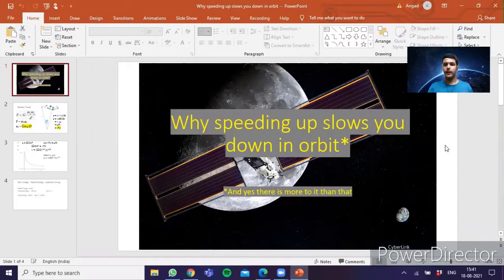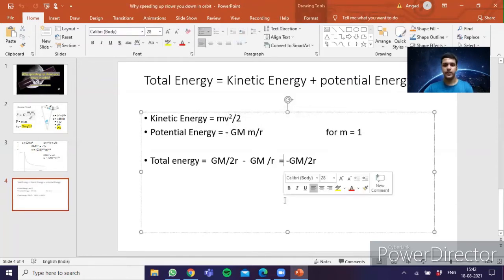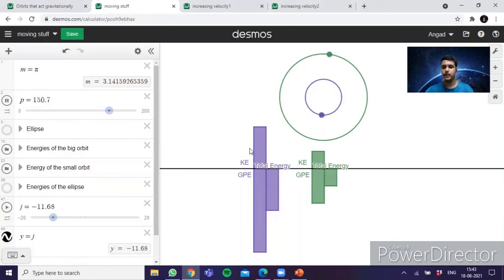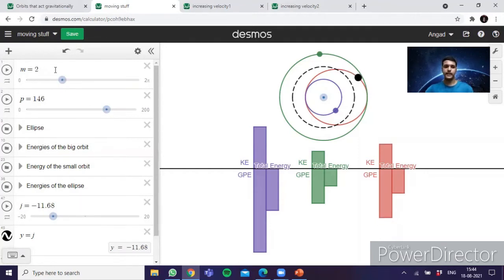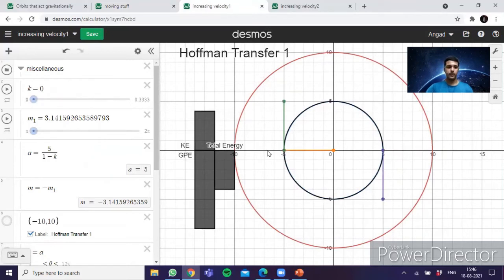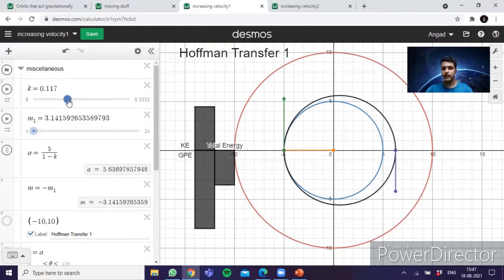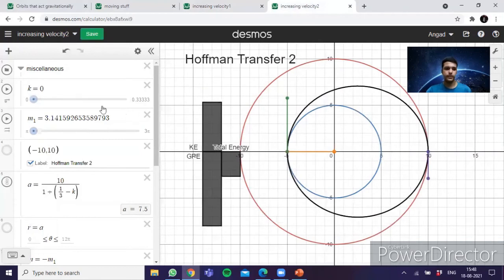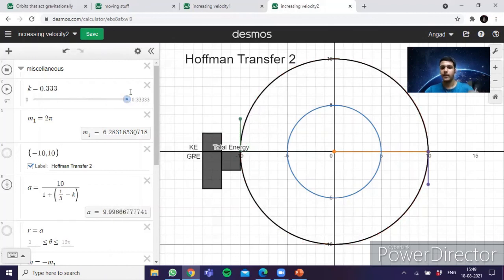Efficient Transfers Between Orbits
A submission for the summer of math exposition organised by Grant Sanderson of 3B1B exploring the energy tradeoffs in elliptical orbits.

A super important resource for learning the math required to correctly describe orbits was the Introduction to celestial mechanics. A textbook by Richard Fitzpatrick, professor of of physics at the university of texas in Austin.